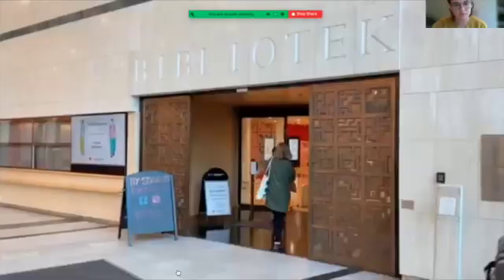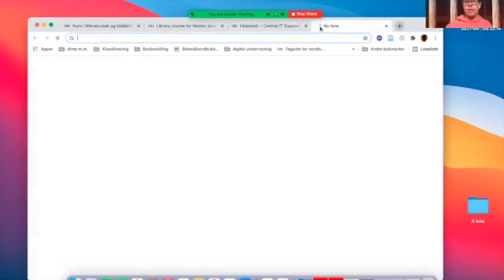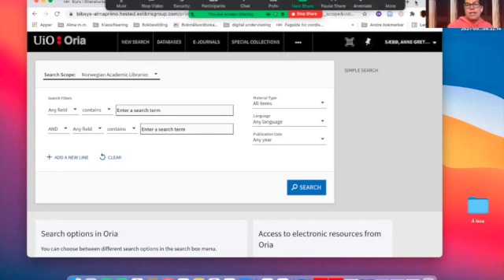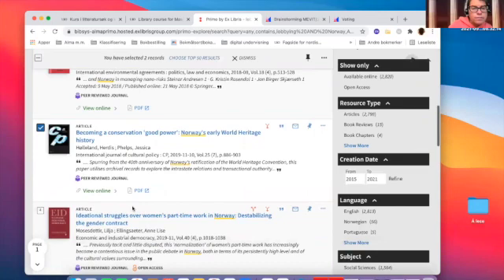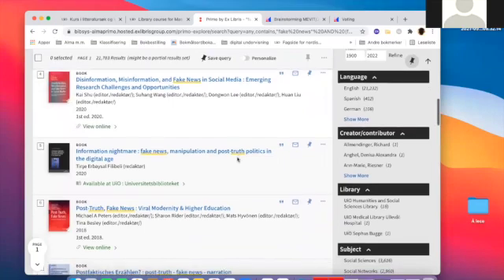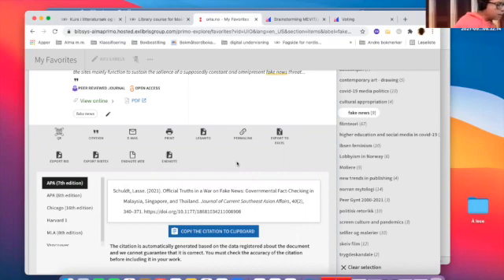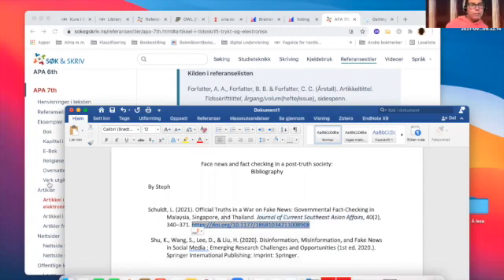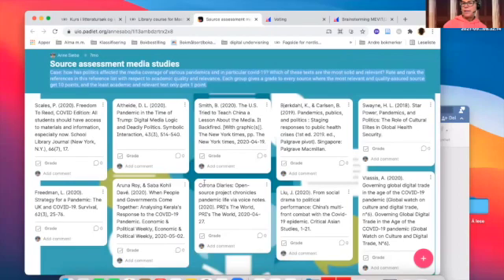Course recording MEVIT/JOUR 4000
This is a recording of a course in literature searches and information criticism held for master students in political communication and media studies at the University of Oslo. The course was held in Zoom on Sept. 3, 2021. Link to the course program